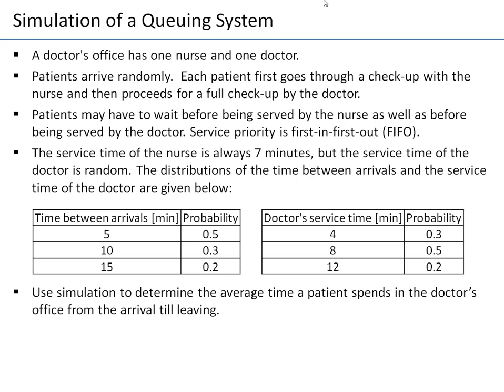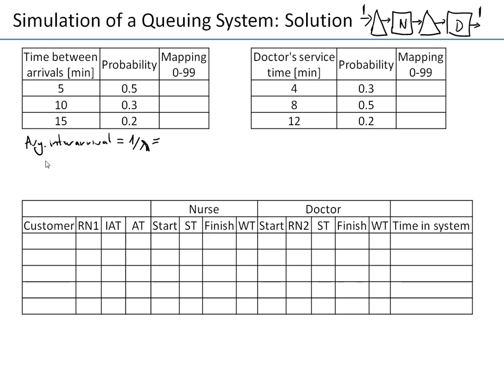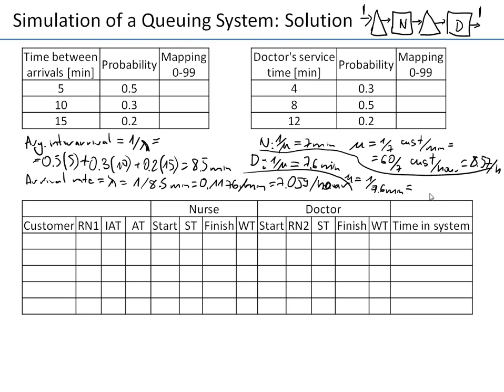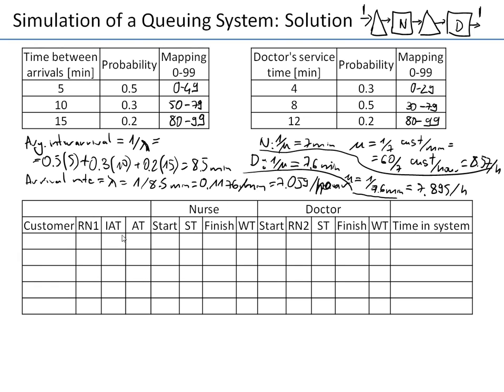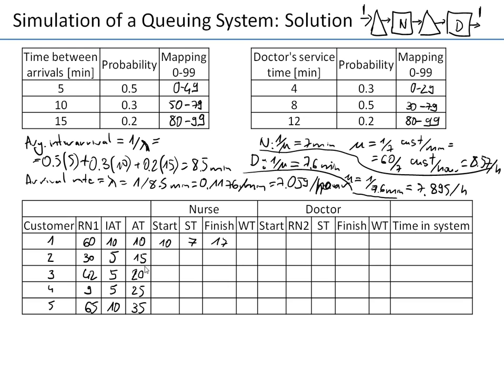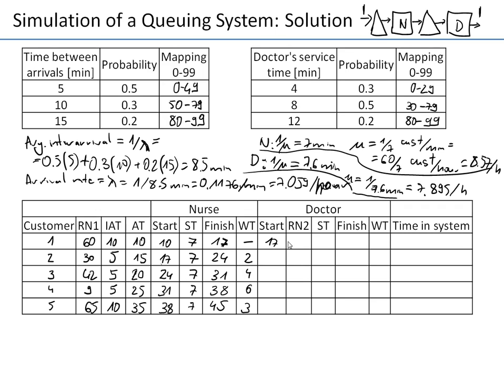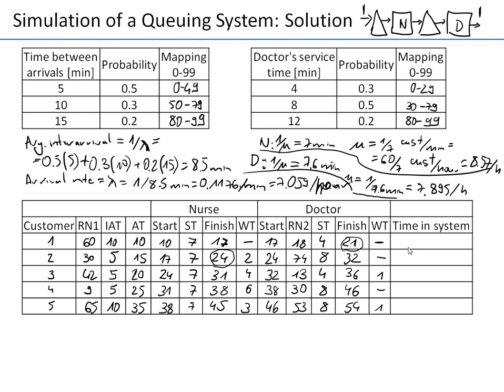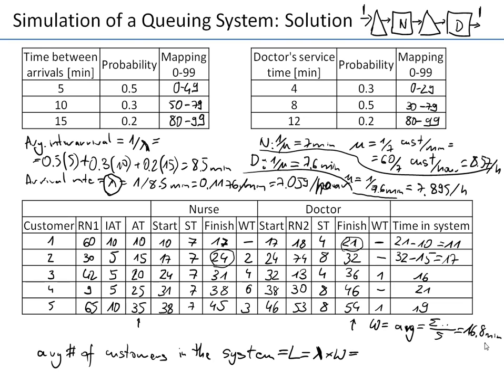Ch12-01 Queuing Problem Simulation (Manual)